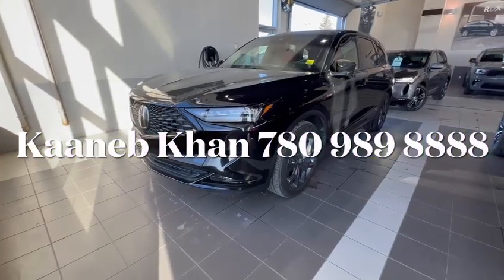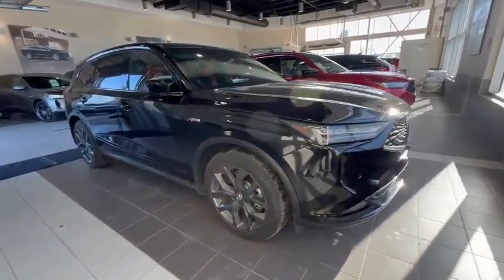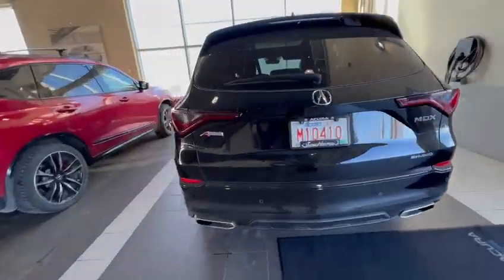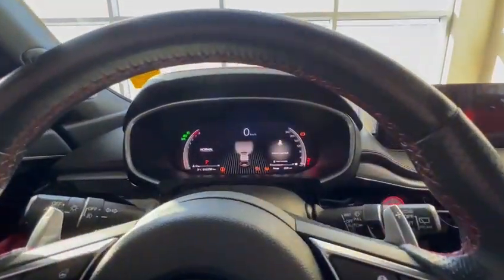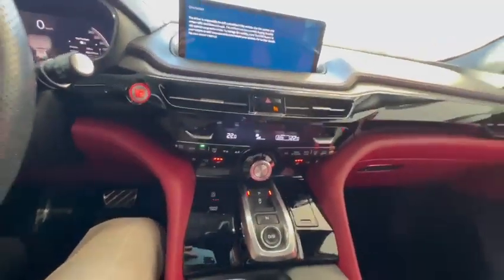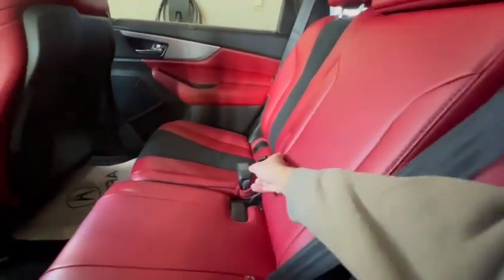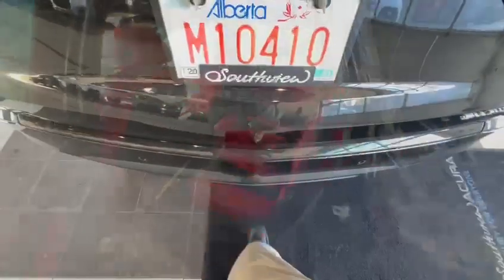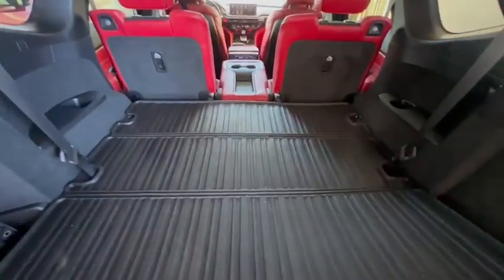2023 Acura MDX || Southview Acura